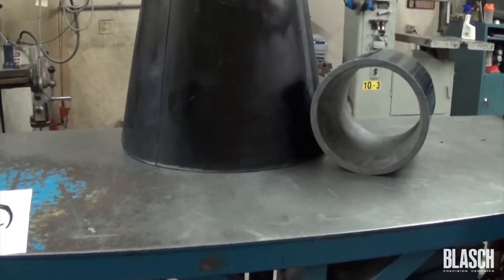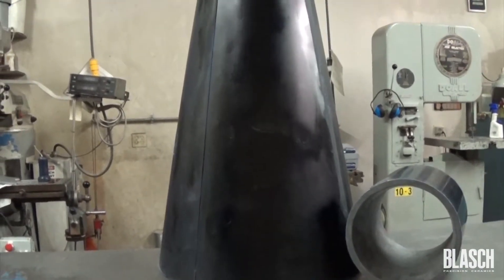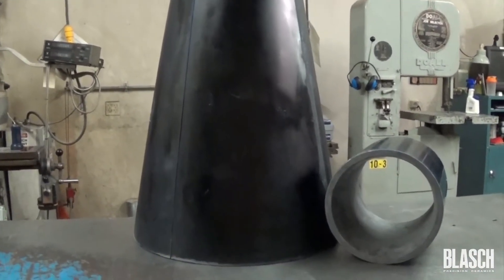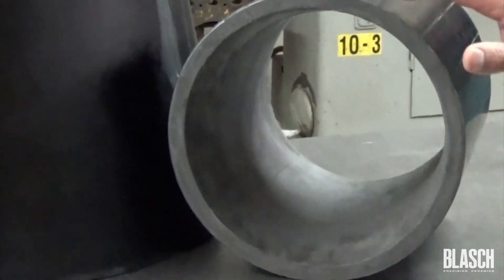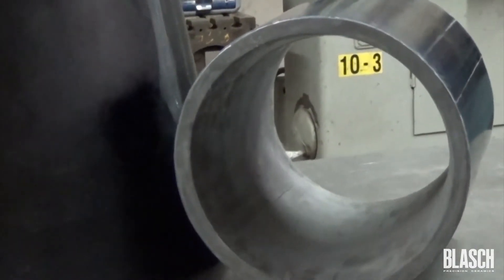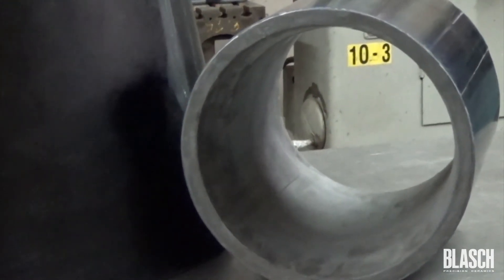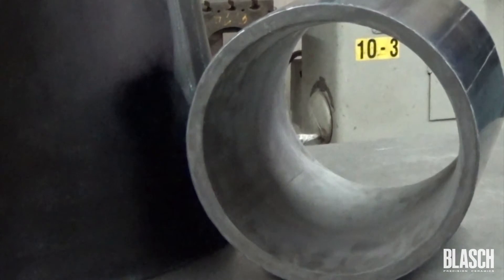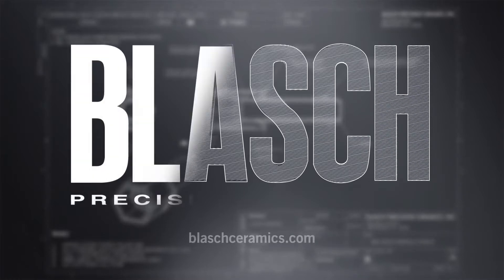Blasch presents Verkapse Hydrocyclone Liners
Take wear resistance to the next level with March's featured product: the Verkapse™ Hydrocyclone Liner. Our proprietary silicon carbide based formulations are cast into complex shapes and then encased in polyurethane in-house, providing ease of installation, crack mitigation and added wear insurance for hydrocyclone separators and other mineral processing equipment. Choose Verkapse for greater overall durability and reliability.